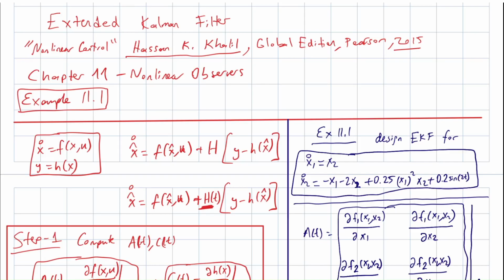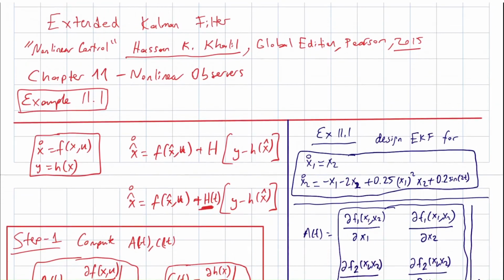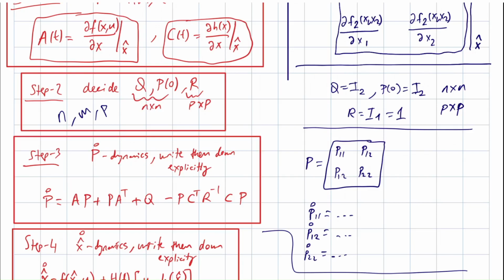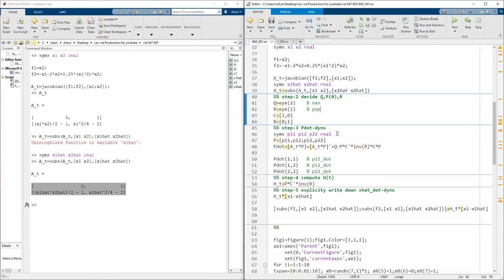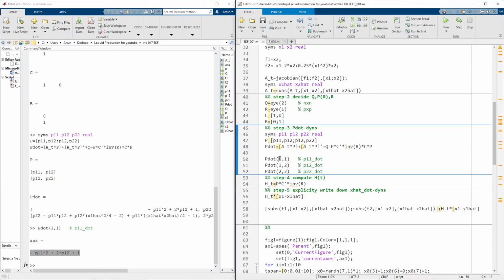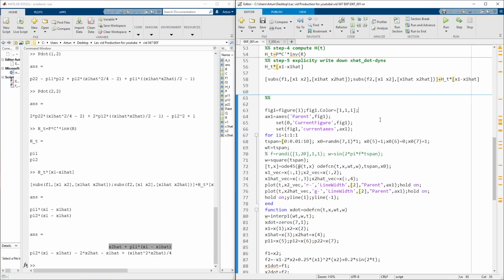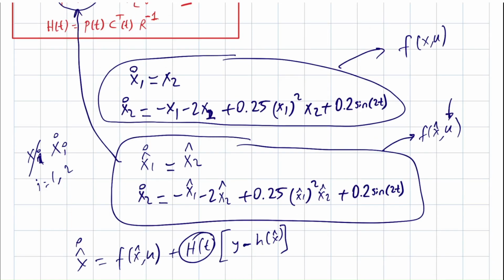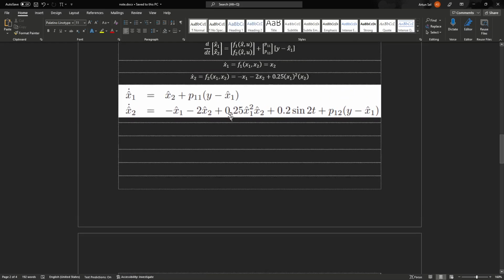Extended Kalman Filter example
[artunsel][AT][gmail][DOT][com]
check the github for the code and additional info: